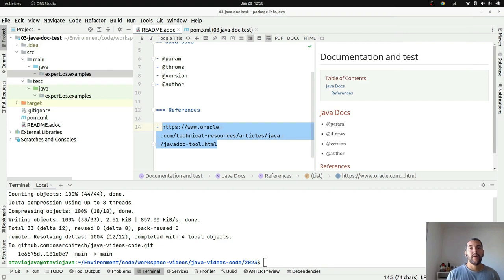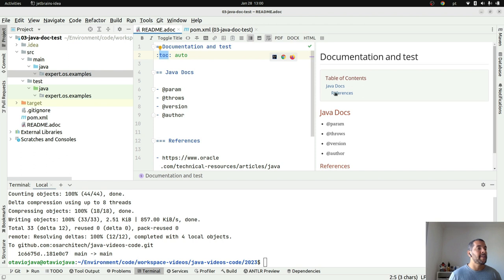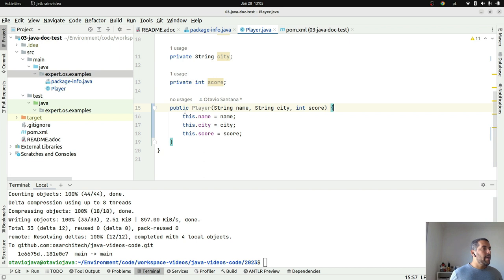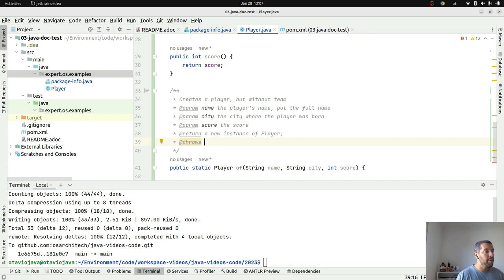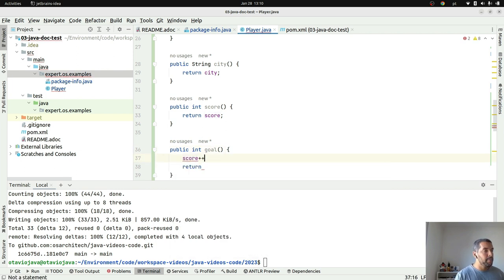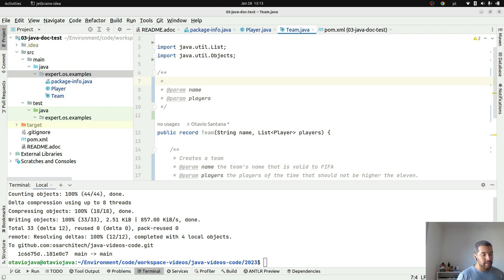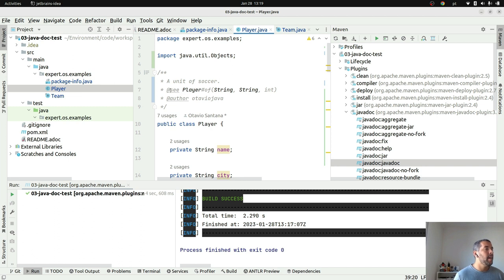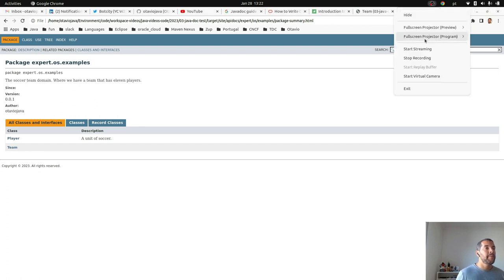Increase your code quality in Java exploring the power of JavaDoc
JavaDoc can help you to increase your code documentation quality.

There is certainty about how documentation increases the quality of any software. We can see it on several successful projects, such as the most used in the industry as Java, Go, Apache Cassandra, and so on. But the question is how to use it. What should and should not be on the documentation? In this video, we'll explain what you might document using JavaDoc resources, making your life easier.